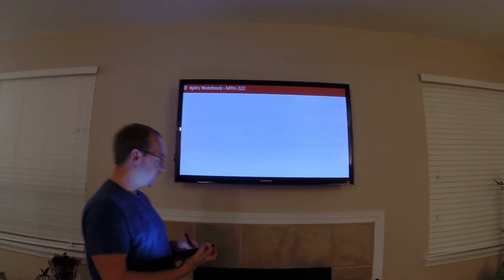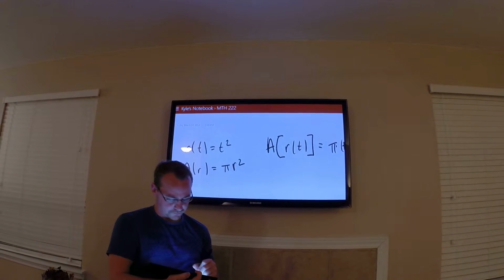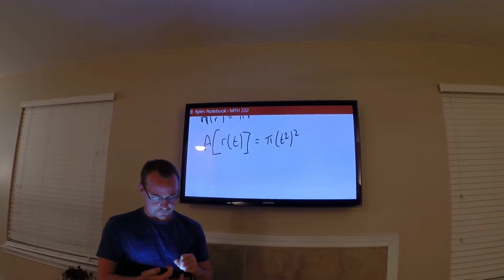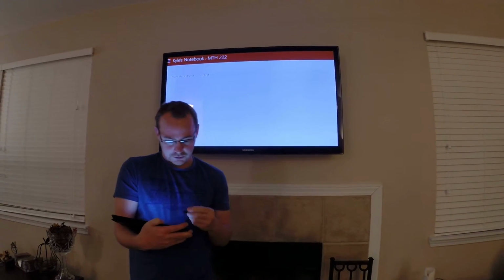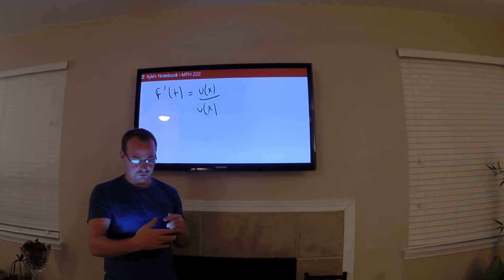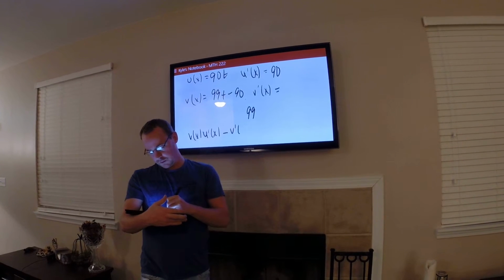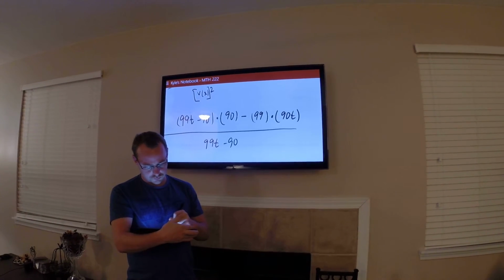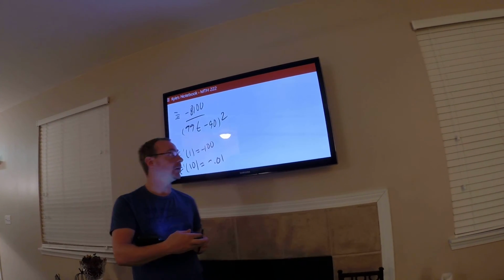Mth 224 Project 2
Fun with PI, and using the quotient rule for derivatives